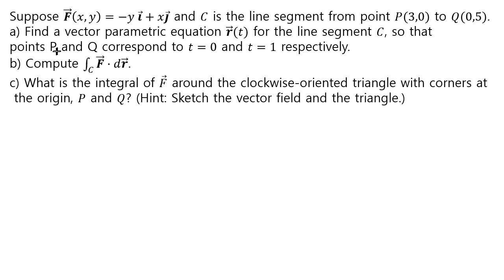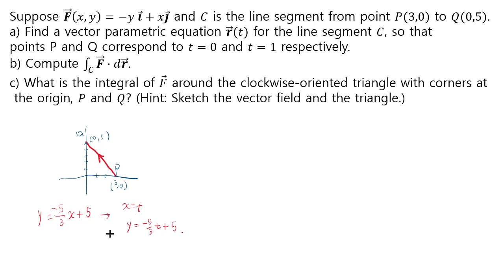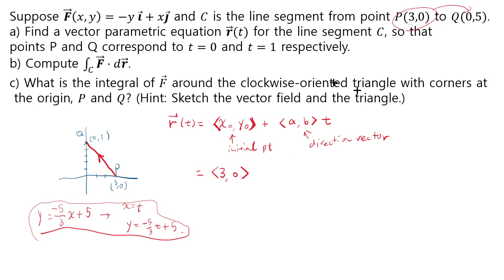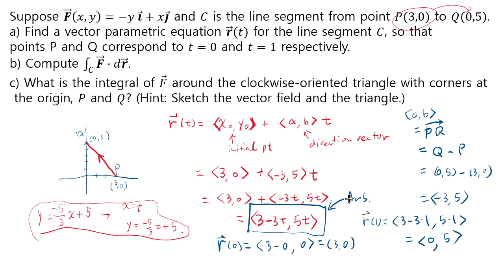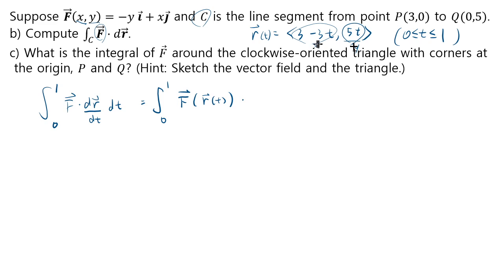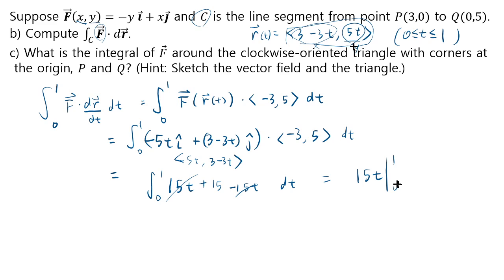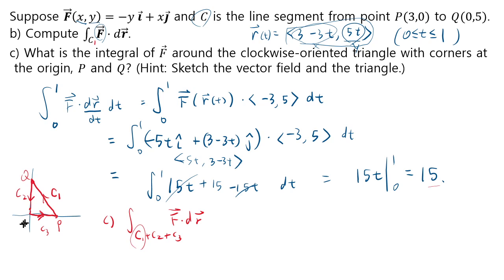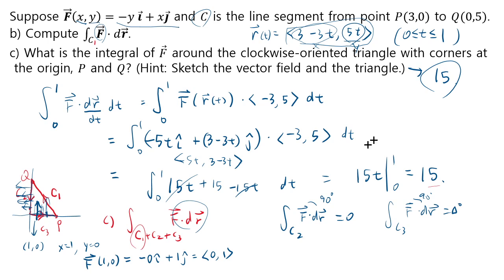Evaluating line integral over a straight line by parameterization